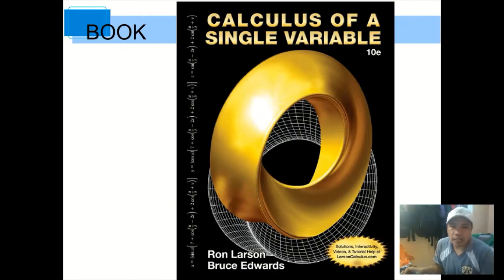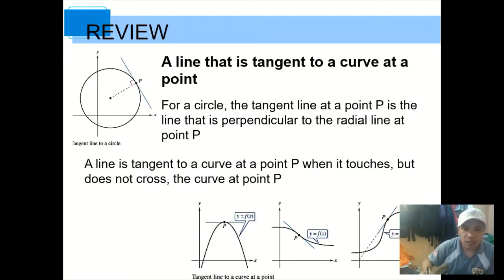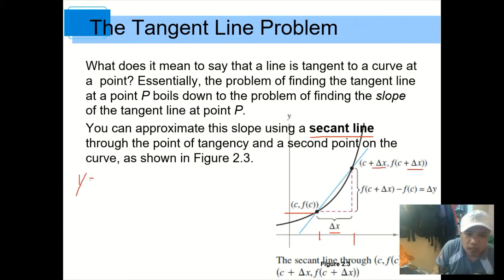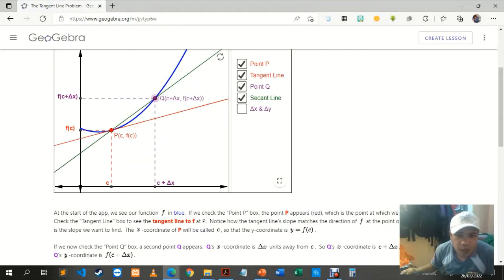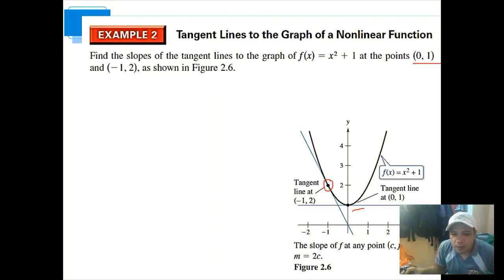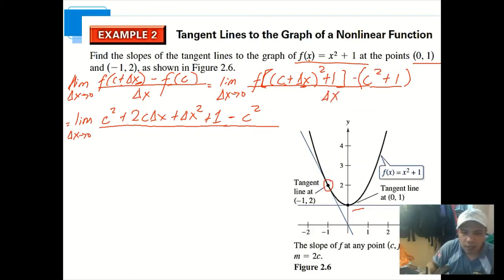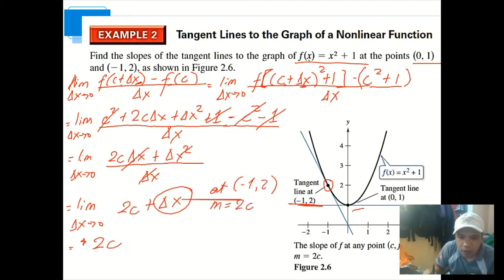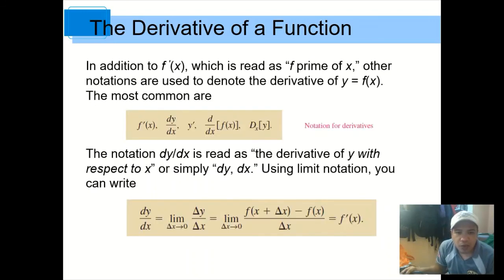BASIC CALCULUS | Derivative and Tangent Line Problem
Book: Ron Larson and Bruce Edwards, Calculus of a Single Variable 10th Ed.
Grade 11 STEM, Basic Calculus